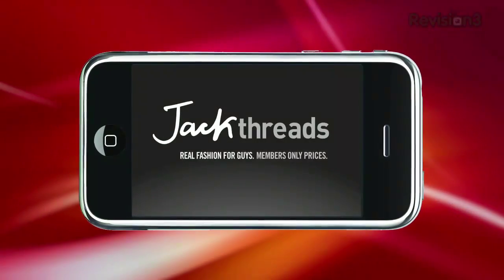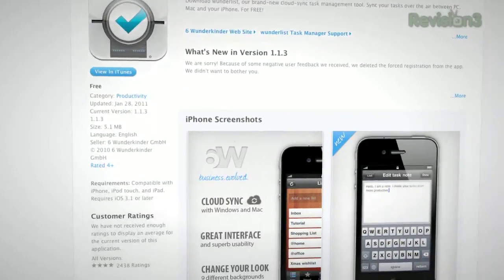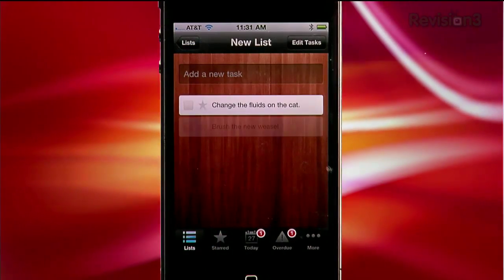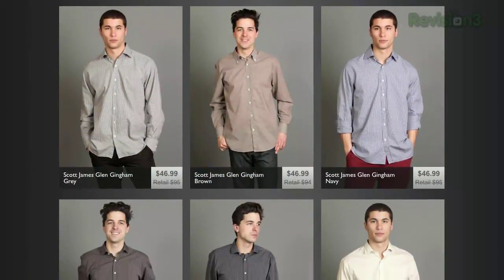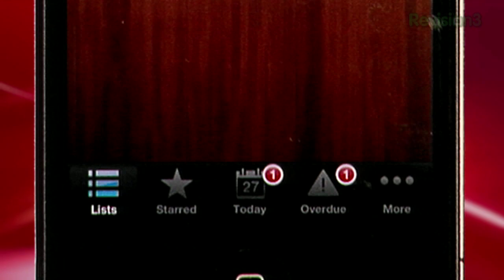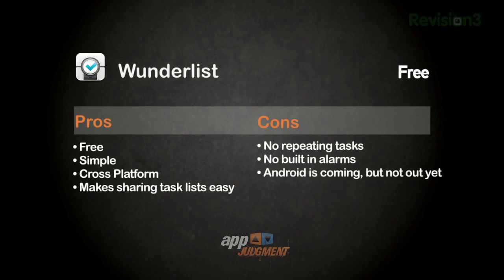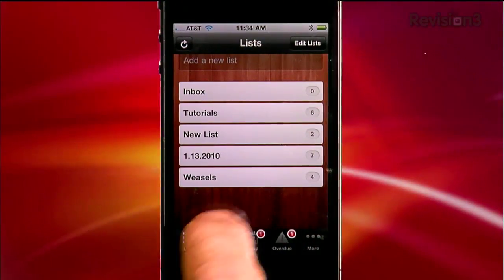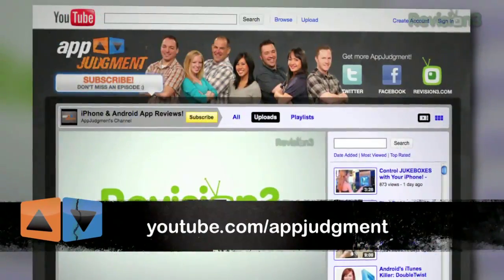Free Task Manager: Wunderlist - AppJudgment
Is our search for the perfect task manager over? Wunderlist Task Manager is free, cross platform, works with groups and it's easy to use... but what it's missing might be a dealbreaker for you!